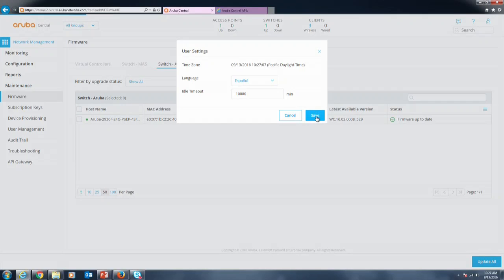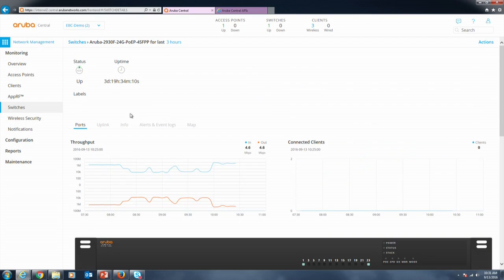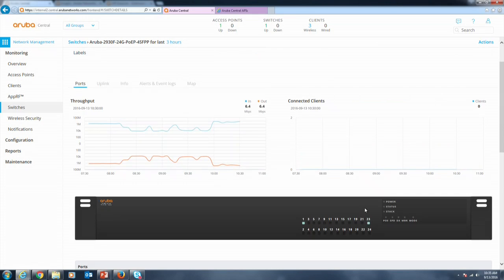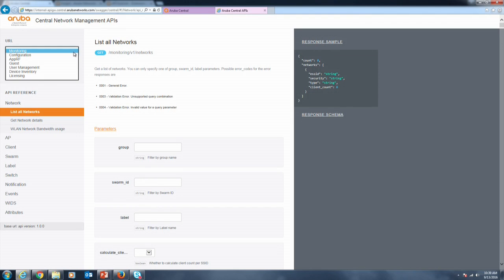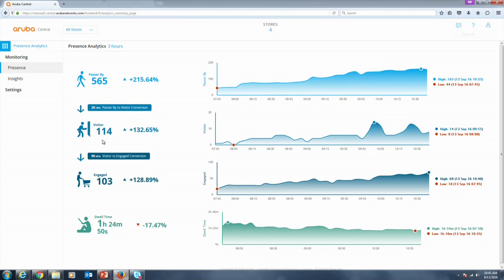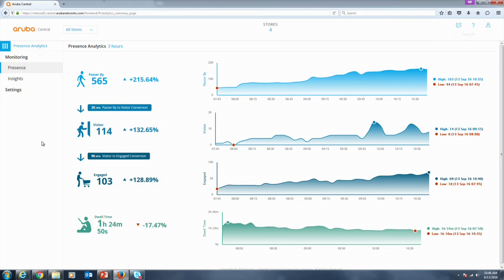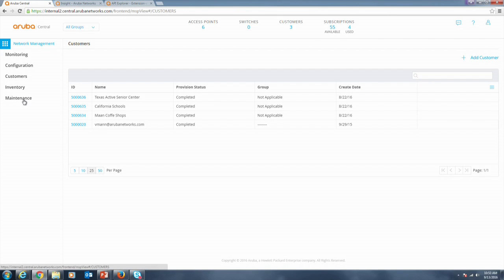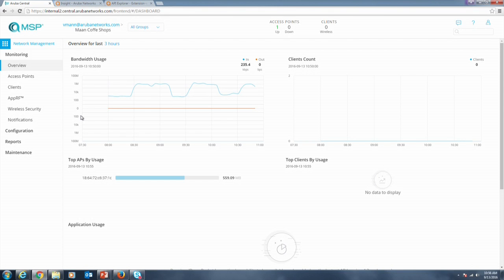Aruba Network Services in the Cloud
Pej Roshan, Head of Product Management, discusses how the new ArubaOS 8 cloud features allow for distributed control of devices as well as increased analytics for IT professionals.

Recorded at Mobility Field Day Live at Aruba on September 13, 2016.